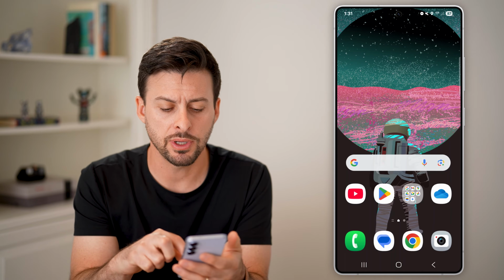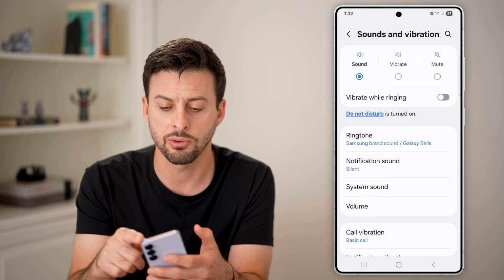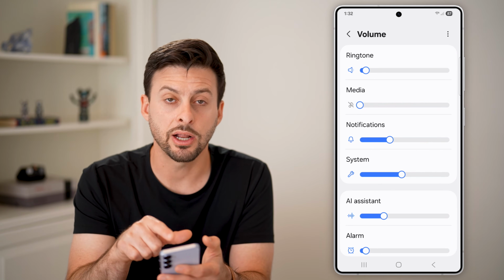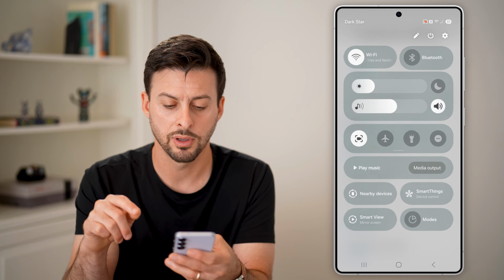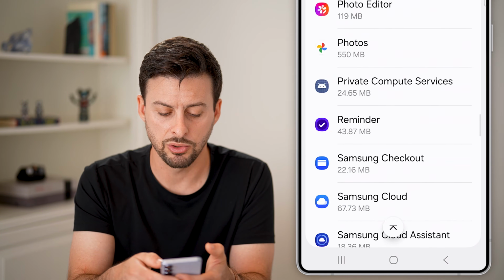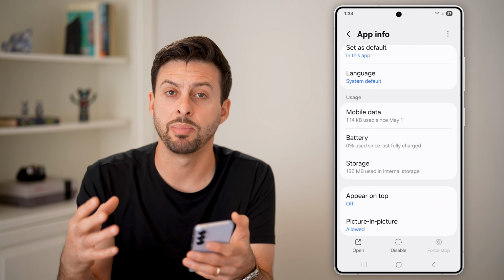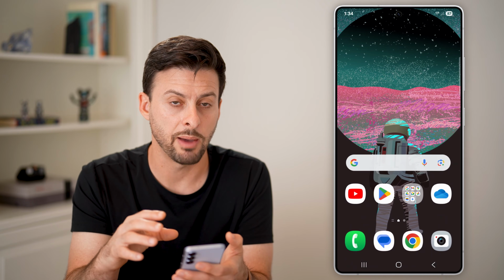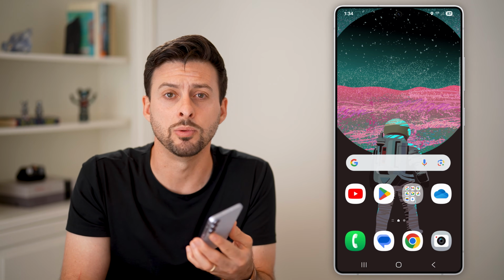How To Fix YouTube Sound Not Working On Android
Here's how to fix your YouTube app if the sound isn't working on your Android Phone.